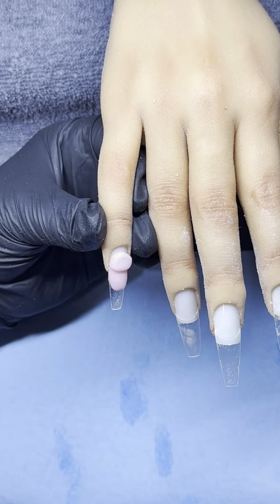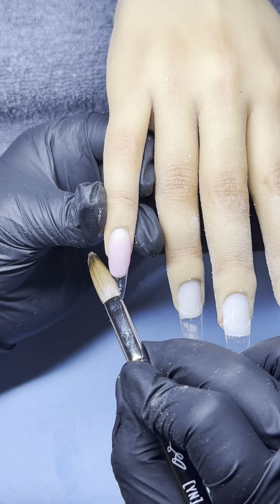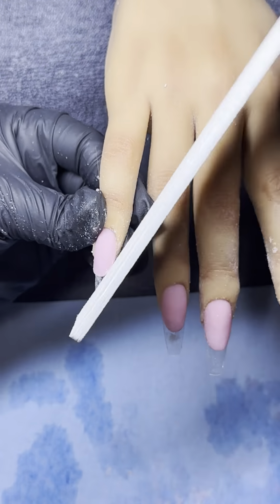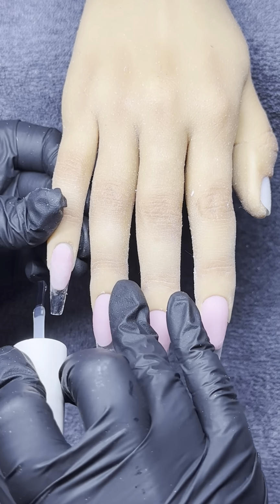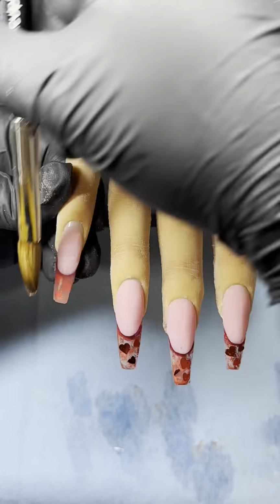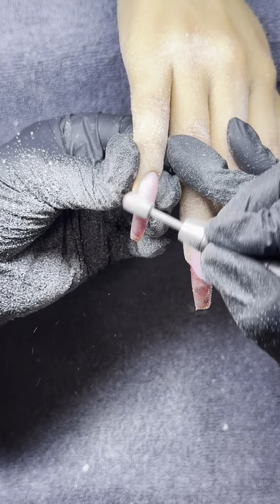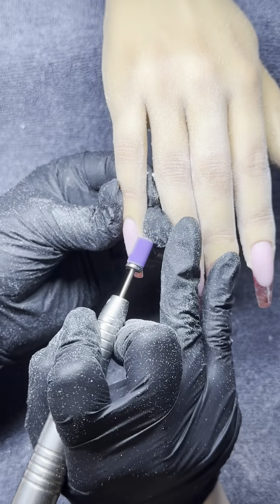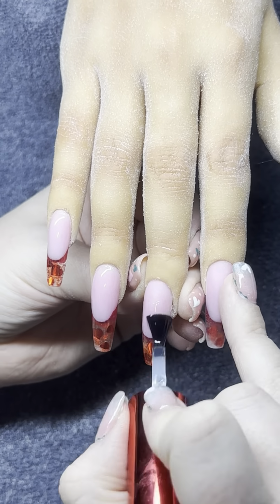Day #11 Valentines Nails (encapsulated Frenchies) ❤️